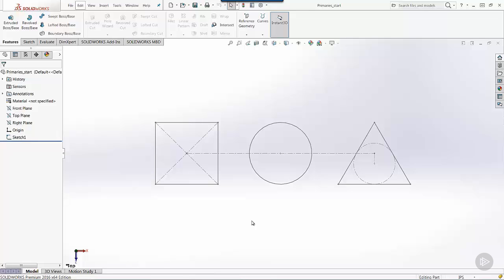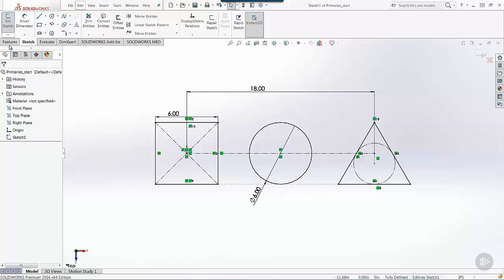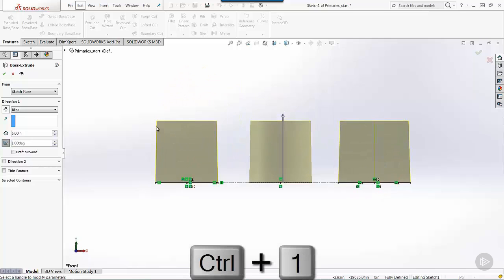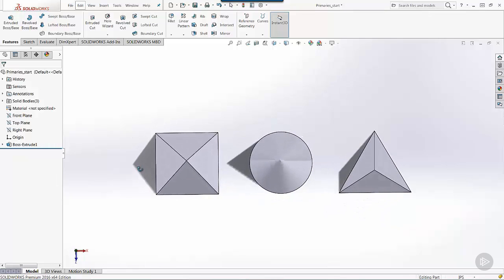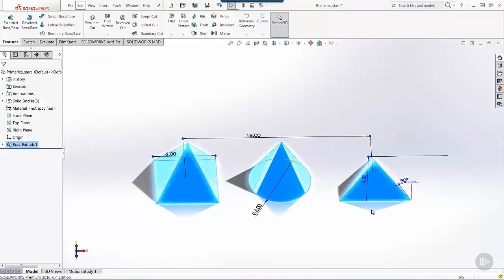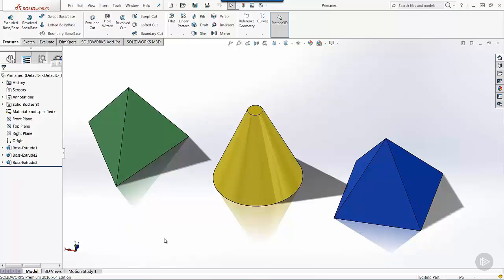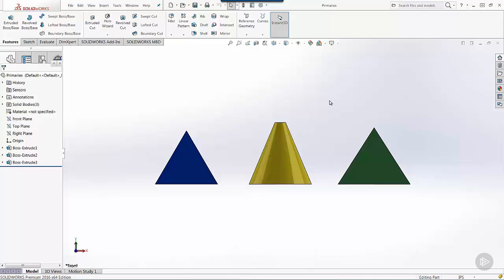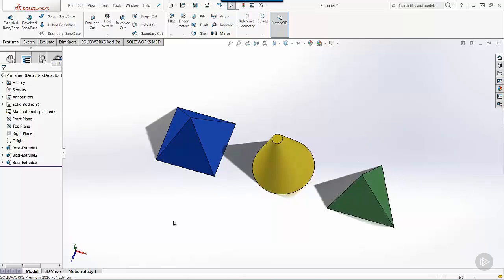03 Introduction to Tapered and Drafted Geometries Extrude with Draft